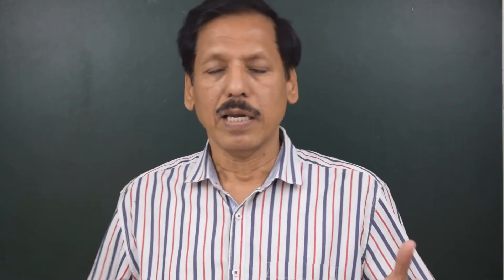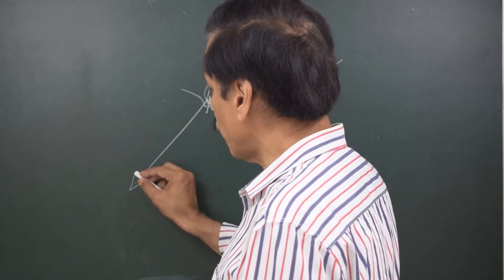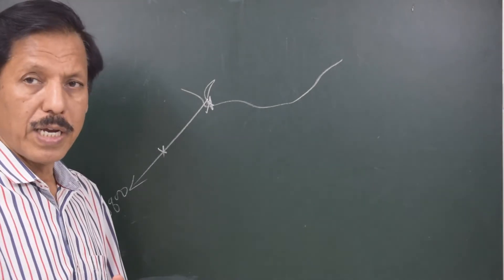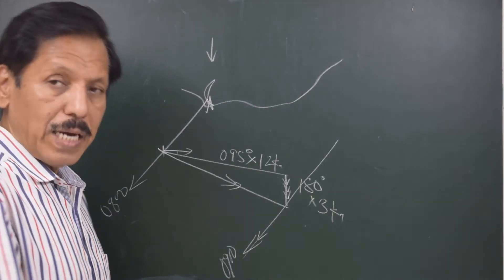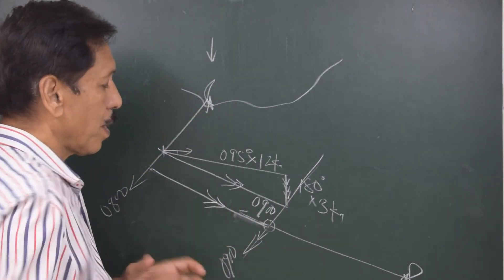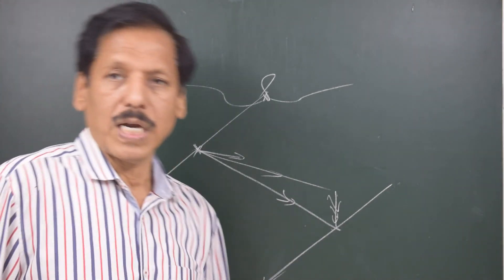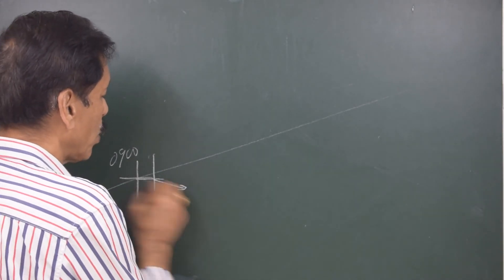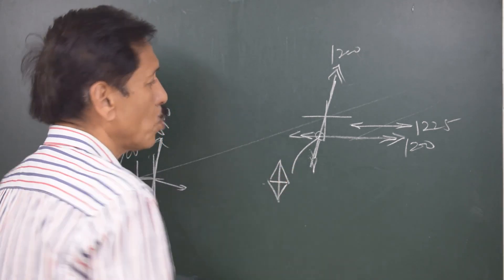Transfer of Position Line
Transfer of PL
The most important use of the transfer of PL is to get a running fix. Running fix is used in noon sight also and is a very useful application on a Mercator chart.